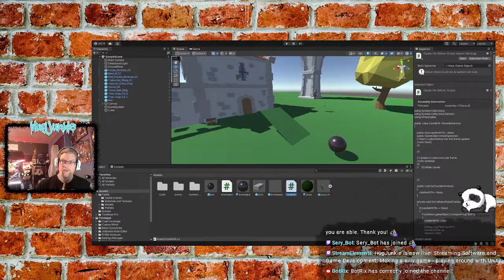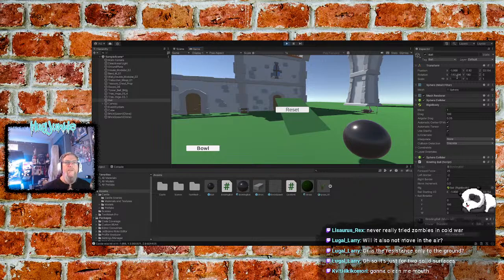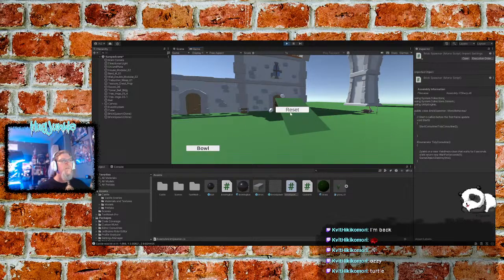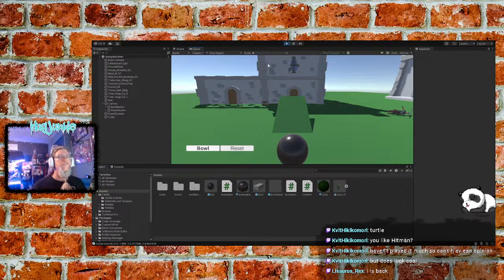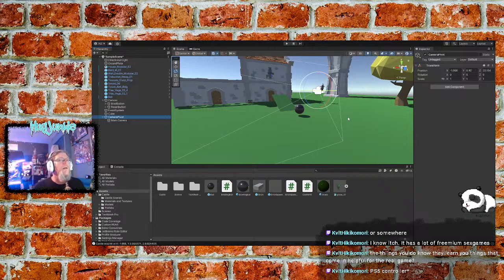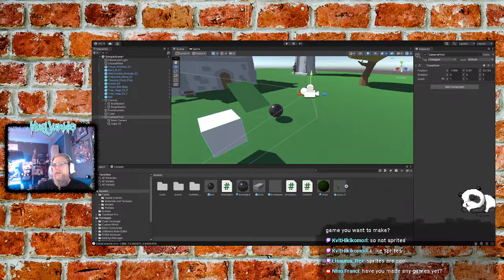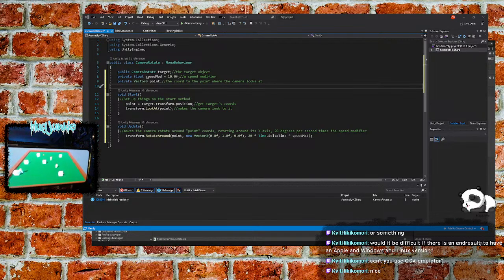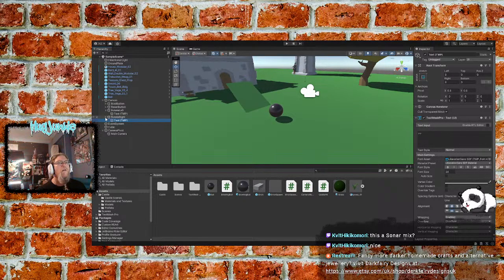Making a silly game pt.03 - playing around with Unity